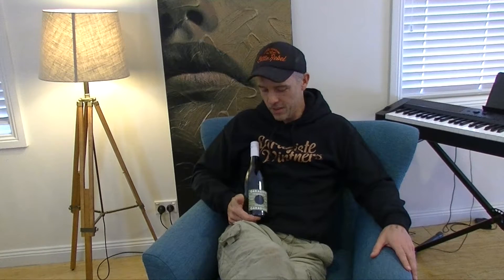Barney Flanders talks Garagiste Wines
Barney Flanders; Winemaker, director and all round nice guy at Garagiste talks his 2014 'Merricks' Chardonnay from the Mornington Peninsula, Victoria, Australia. Why these wines do not have greater recognition by the drinking public of Australia is beyond me. Then again, if they did, we would probably be paying a lot more for them! Get on board whilst they represent such awesome value!